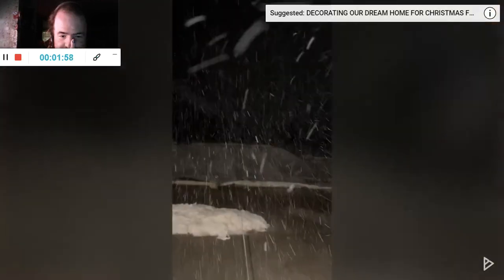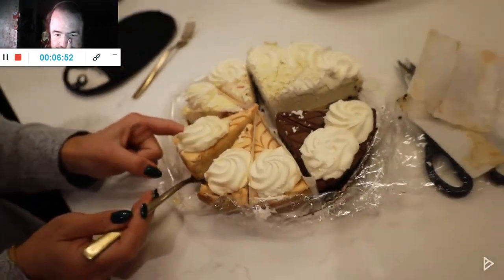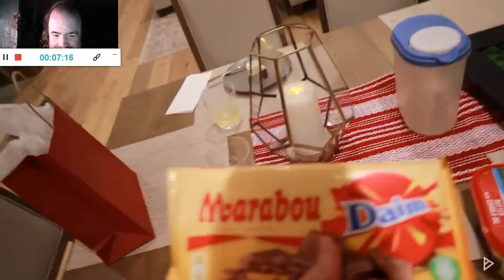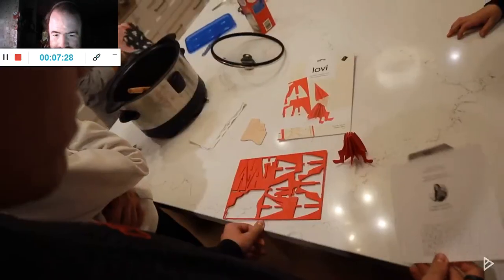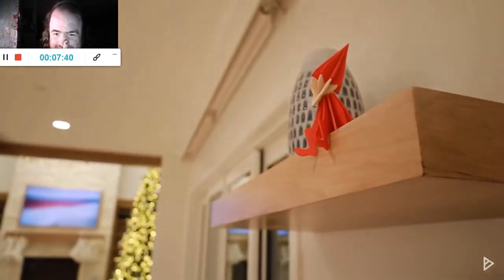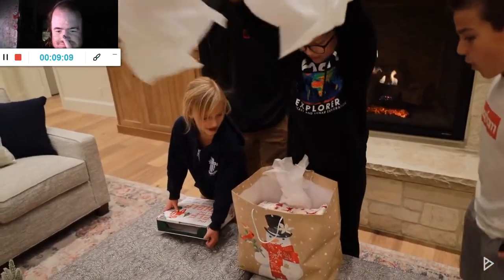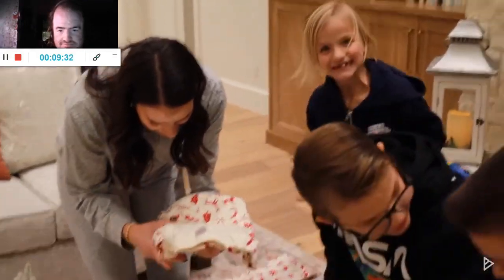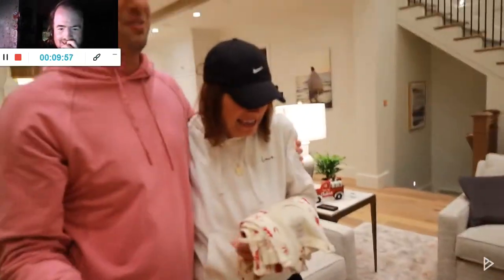WELCOMING A SURPRISE VISITOR FROM ANOTHER COUNTRY (Reaction; #2588)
Another Reaction;

Shoutout to @thisishowwebingham

Drop A Like for more @thisishowwebingham Reactions;

Don't Forget to use Fortnite Support-A-Creator Code: "JethroCool" in the Item Shop;

Spread the Love not Hate;